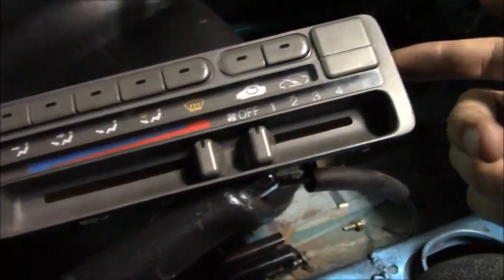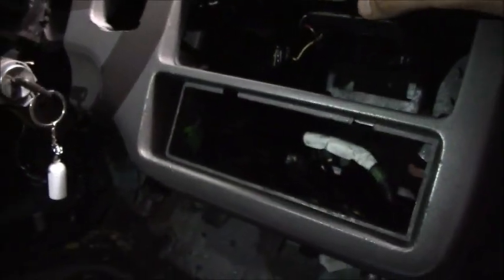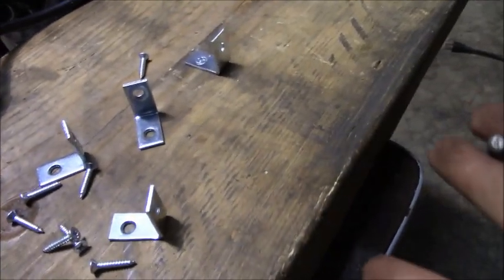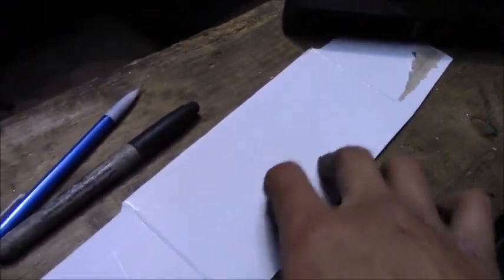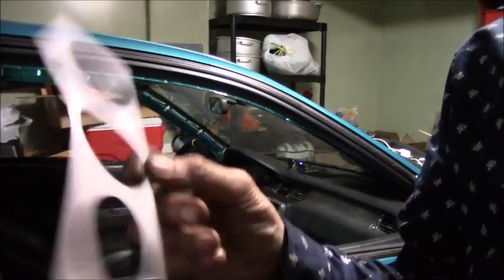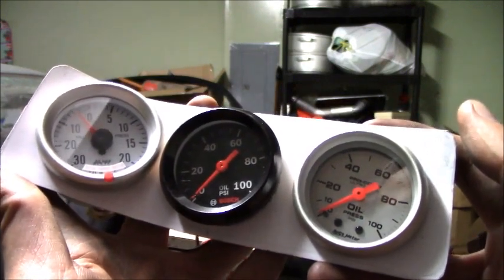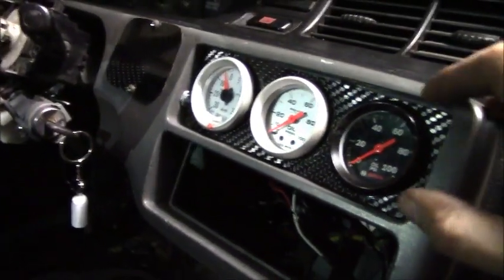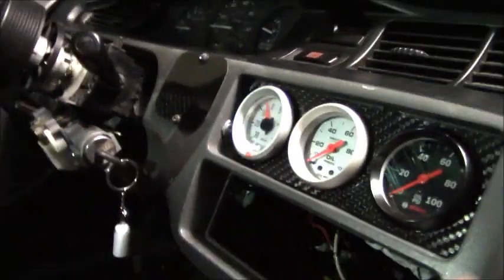CARBON FIBER BLOCK OFF PLATE (DIY)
Here's a quick DIY on how to make your own block off plates with basic and simple tools.